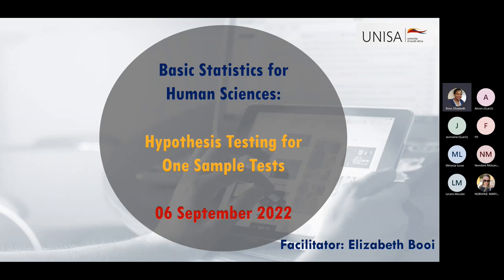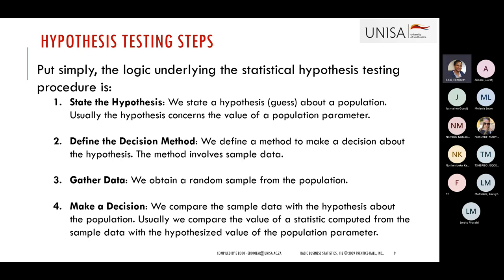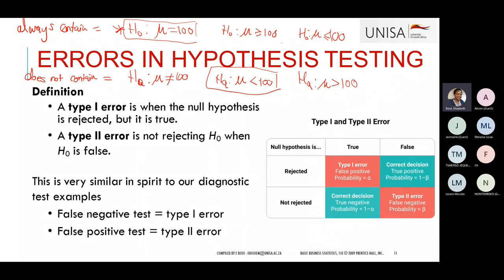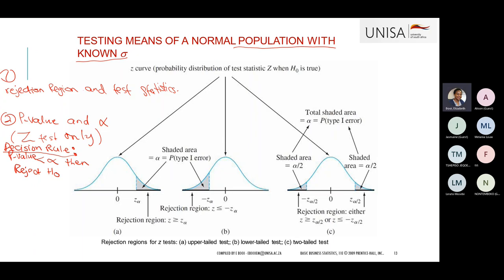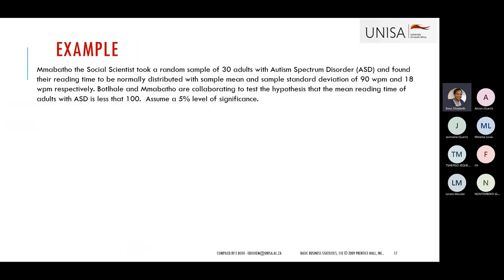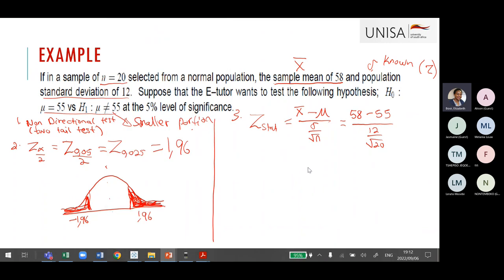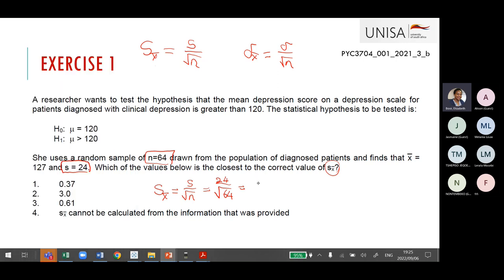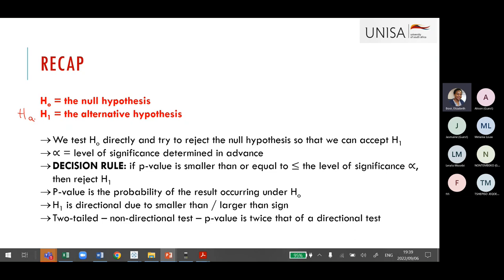Basic Statistics in Human Sciences 06 Sept 2022 | Hypothesis Testing | One Group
PYC3704: Psychological Research
Learn the skills to compute statistical hypothesis test about a sample mean for one sample
Hypothesis testing where population standard deviations are known (Z)
Hypothesis testing where population standard deviations are unknown (t)